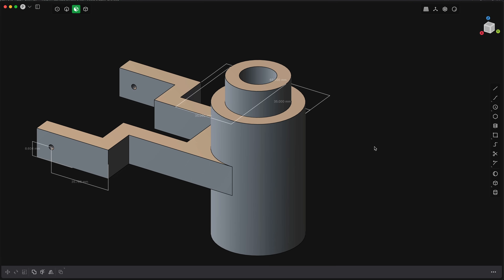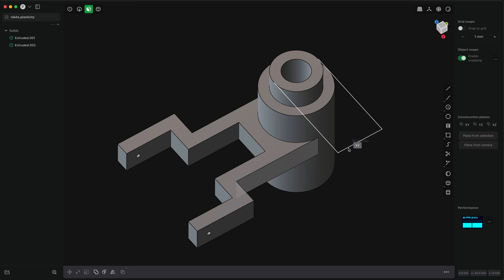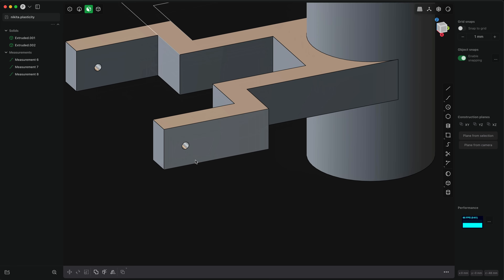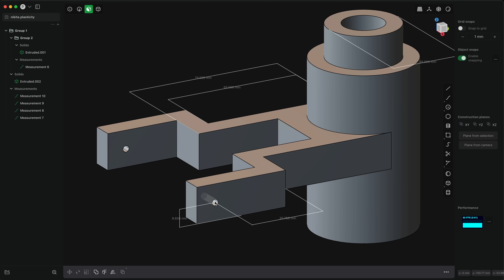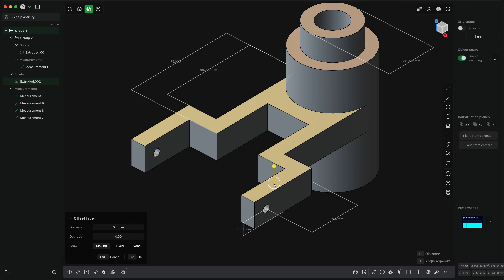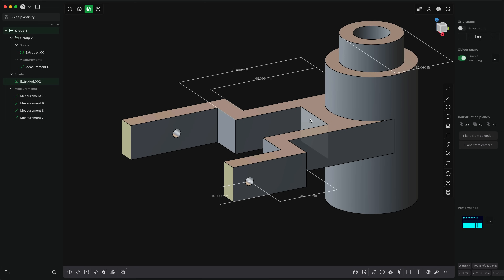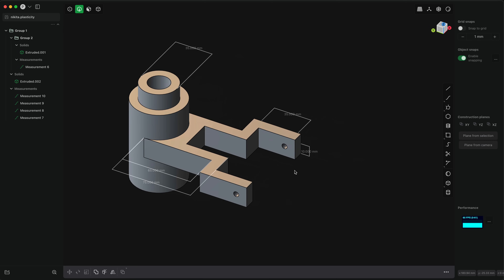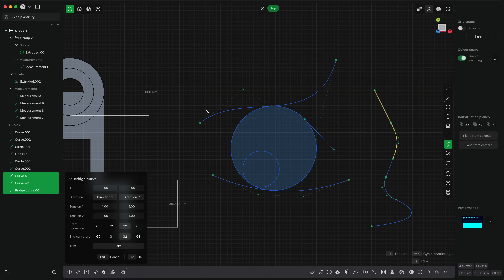Plasticity 1.4: CAD Unchained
Plasticity 1.4 is here! Dimensions, measurements, and a bunch of great new tools to make traditional CAD modeling even better.

Be creative. Be precise